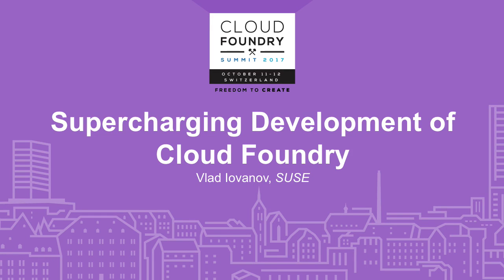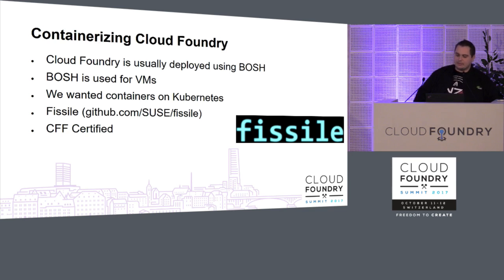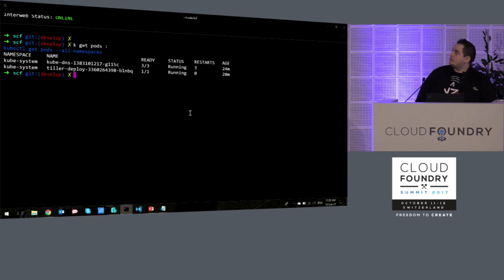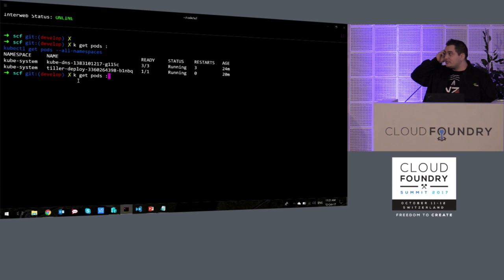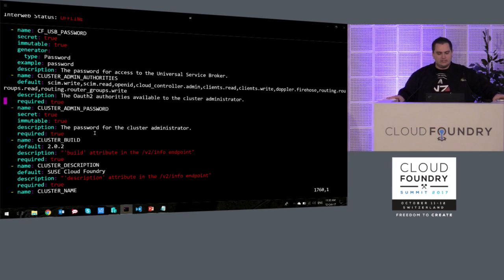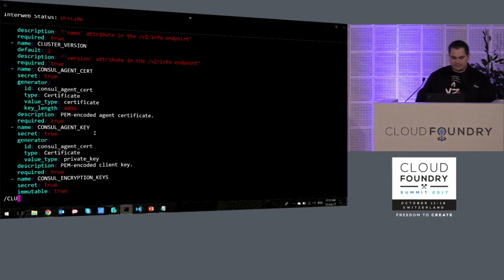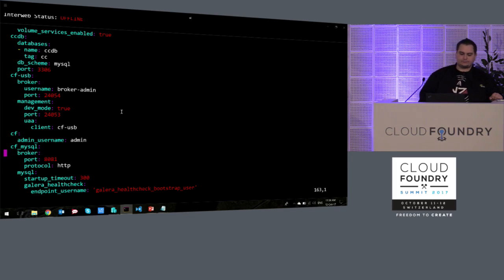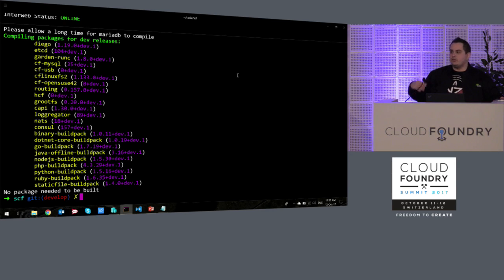Supercharging Development of Cloud Foundry - Vlad Iovanov, SUSE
In this talk the presenters will describe the software development lifecycle used at SUSE for building SCF.
SUSE has built a containerized Cloud Foundry distro. This means that the developers engineered tools for developing, building and testing Cloud Foundry that are based on Docker. We will demonstrate tooling that allows Cloud Foundry contributors to quickly develop and test new functionality for Cloud Foundry. We will also compare this containerized workflow with BOSH-lite, the community standard for developing on Cloud Foundry.

About Vlad Iovanov
Vlad Iovanov is currently working as a Technical Lead on the SUSE Cloud Foundry project at SUSE. He has given various talks in industry for topics ranging from Container technologies, Windows framework and Best practices for Application Development.